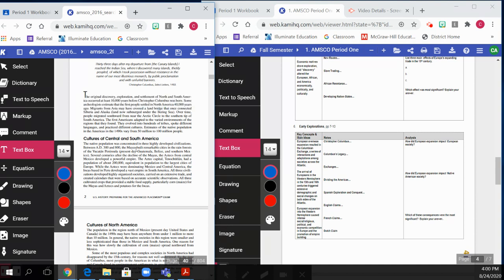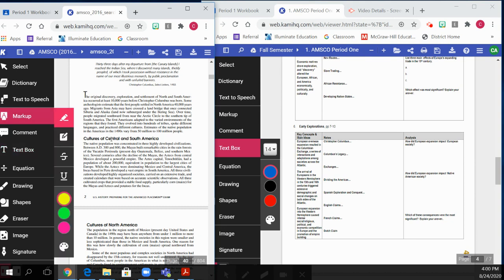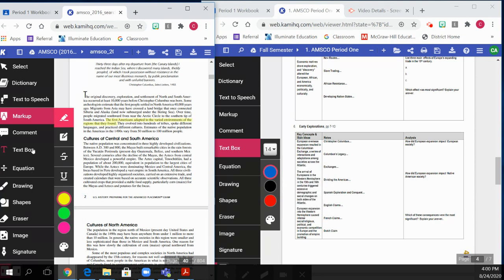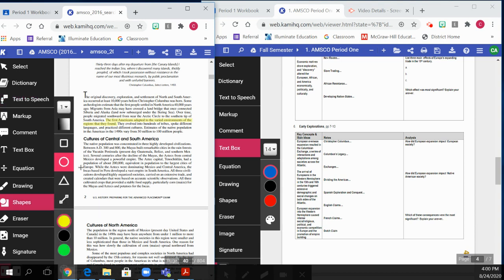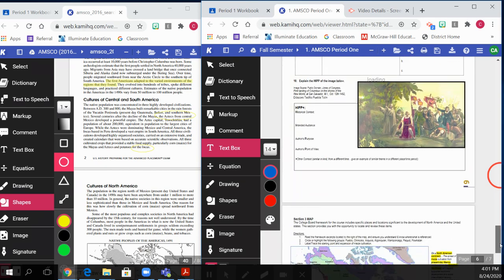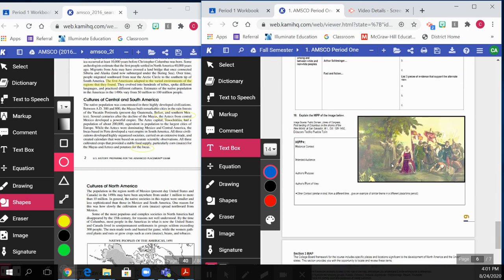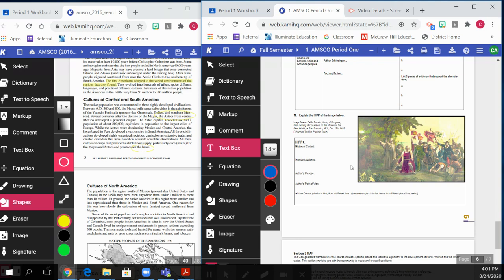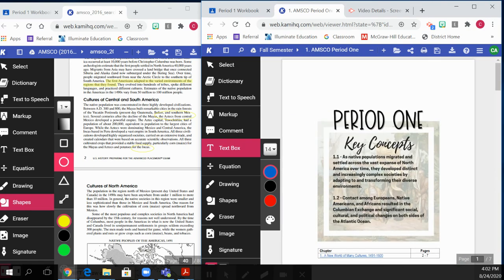Introduction to AMSCO Text and Workbook Pt. 2